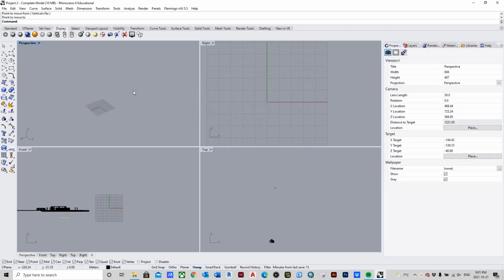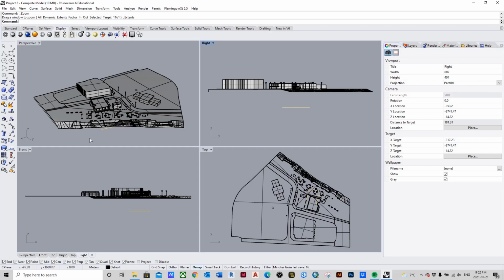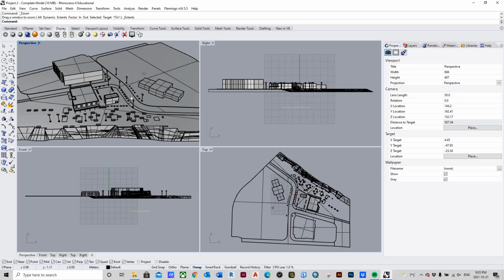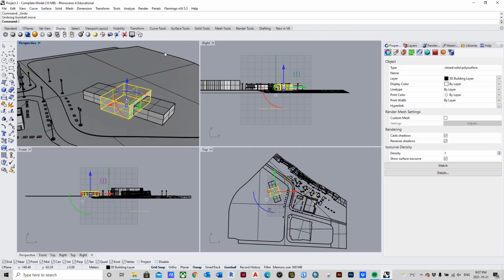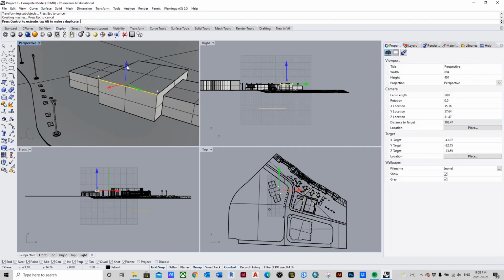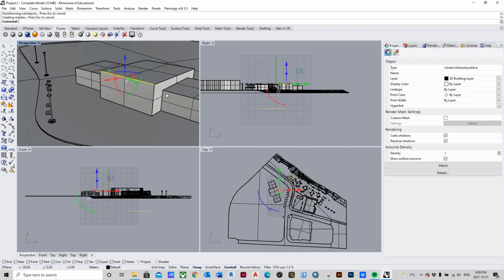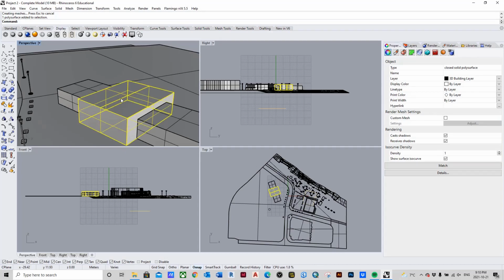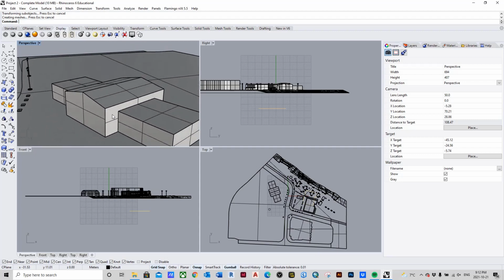15. Creating Slanted Roofs with Gumball, Zoom Extents to Find Lost Objects, Pan Tool